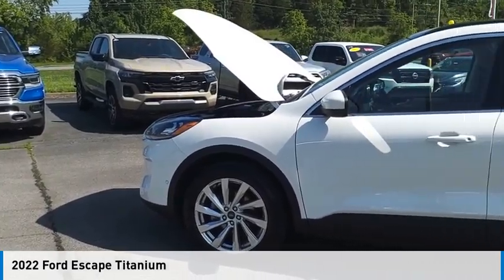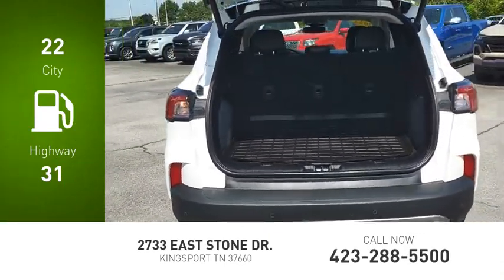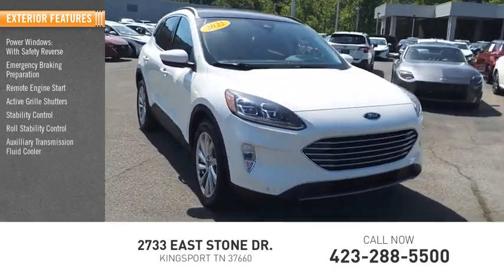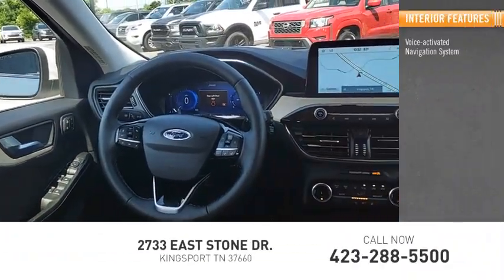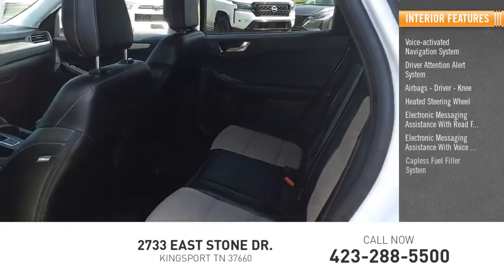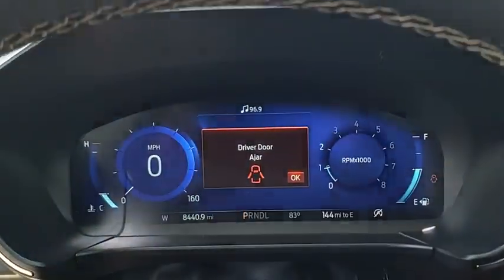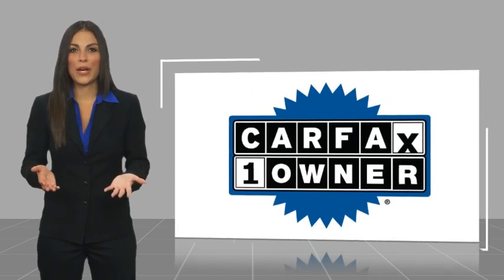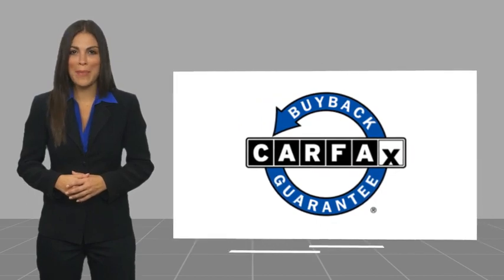2022 Ford Escape Kingsport TN 7702P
2022 Ford Escape Titanium

2733 East Stone Dr.

CARFAX One-Owner. Clean CARFAX.brbrAWD. White Metallic 2022 Ford Escape Titanium AWD 8-Speed Automatic EcoBoost 2.0L I4 GTDi DOHC Turbocharged VCTbrbrRecent Arrival! Odometer is 7450 miles below market average! 22/31 City/Highway MPGbrbrbrPlease contact our internet department with any questions @ (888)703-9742.